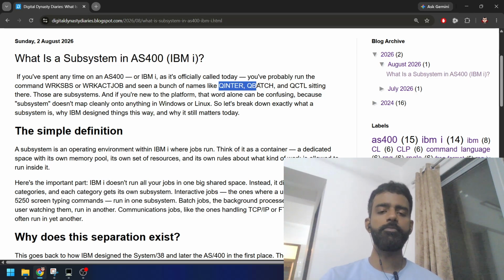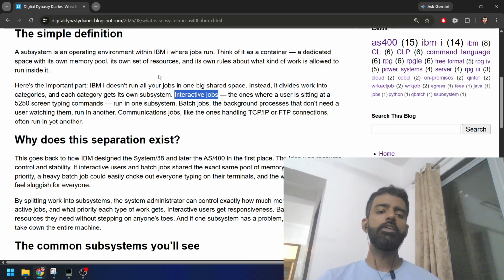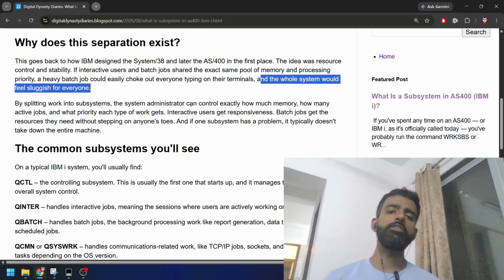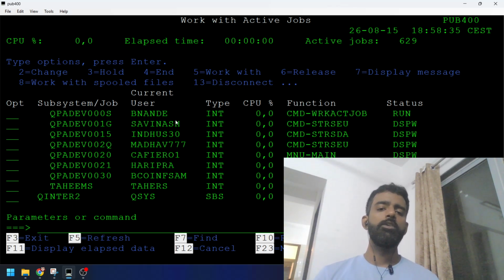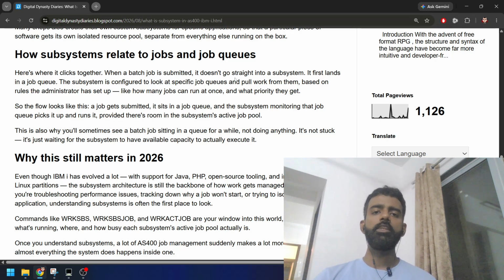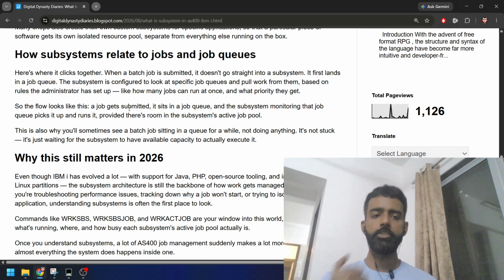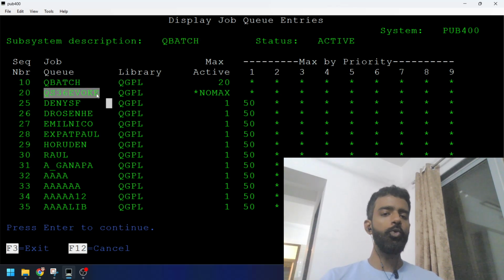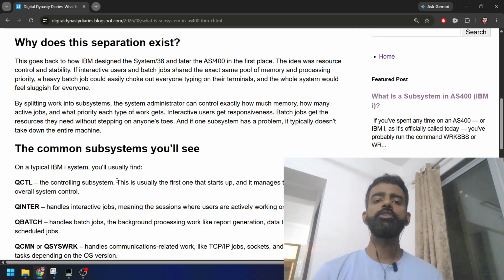What Is a Subsystem in AS400? (IBM i Explained for beginners)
What is a subsystem in AS400 (IBM i)? In this video, we break down exactly what a subsystem is, why IBM designed the platform this way, and how subsystems like QINTER, QBATCH, QCTL, and QSPL manage everything that runs on your system.

You'll learn:
- The simple definition of a subsystem
- Why IBM i separates interactive, batch, and communications work
- The most common subsystems you'll see on any IBM i system
- How subsystems relate to jobs and job queues
- Why understanding subsystems matters for troubleshooting performance

Commands mentioned: WRKSBS, WRKSBSJOB, WRKACTJOB

If you're learning AS400 / IBM i, or working as an RPG, CL, or systems admin professional, this is foundational knowledge you'll use constantly.

💬 Drop a comment if you want a follow-up video on job queues or memory pools.